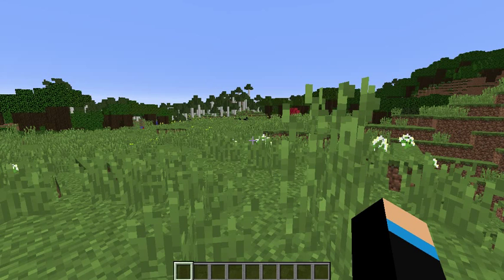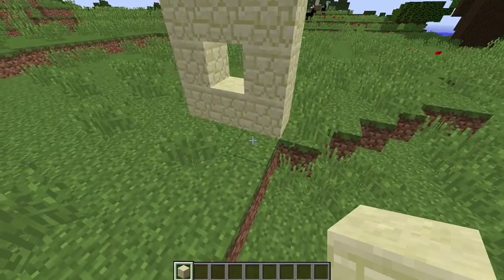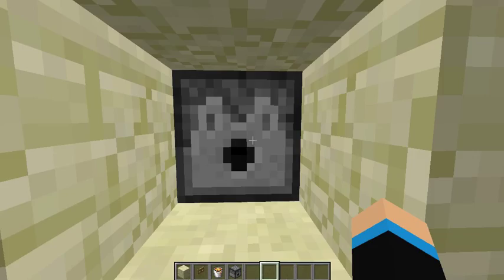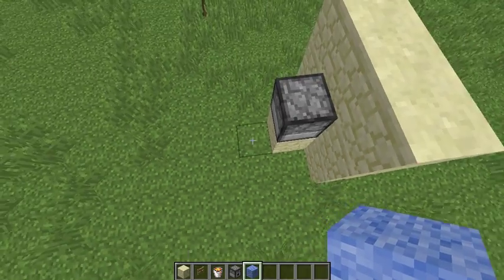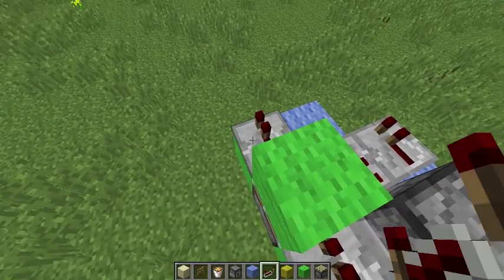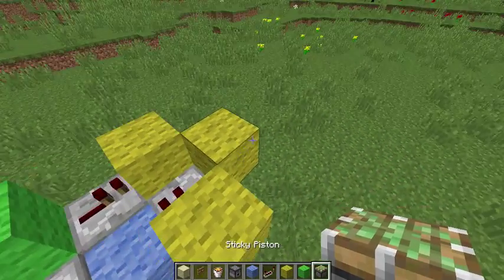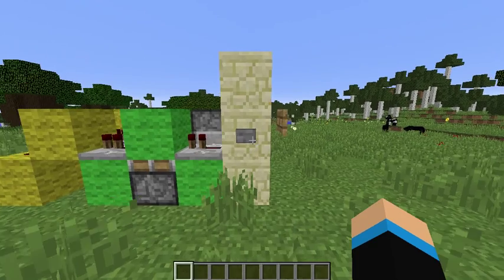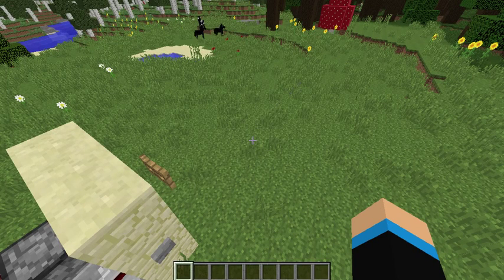How To: Build A Redstone Fire Arrow Launcher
Hey wolf pack, Alpha Lone Wolf here and this is my first upload in like, what?, 3 months? This is a new playlist series that I may be starting, depending on your feedback, this year! I guess I owe you guys an explanation as to why I haven't been uploading.. and maybe in time one will come but for now just enjoy this channel one video at a time.